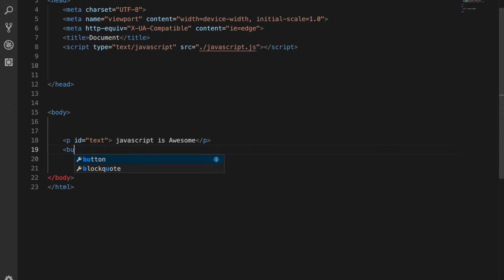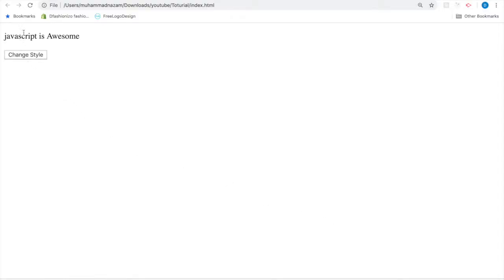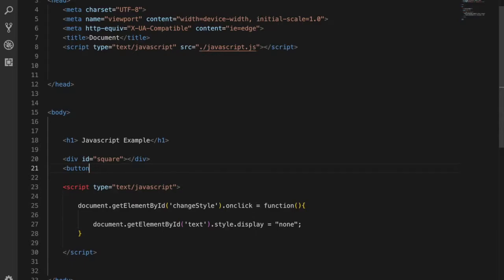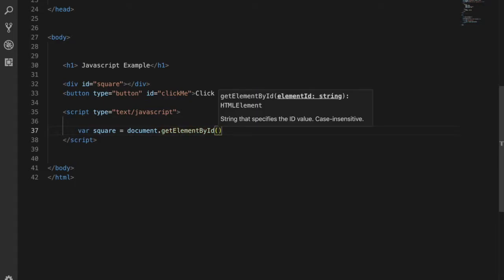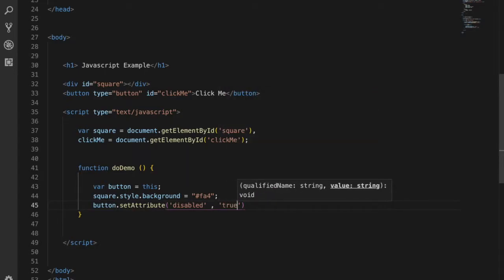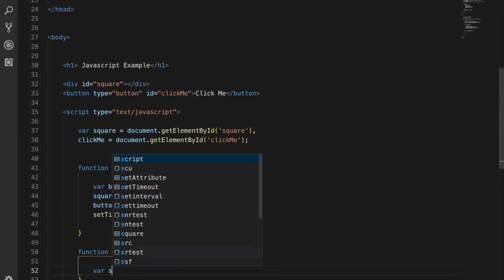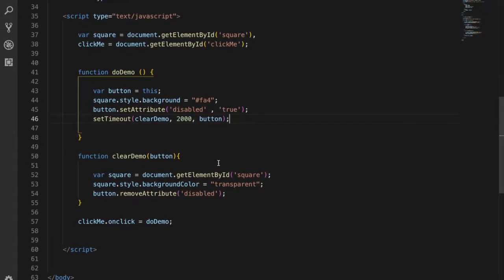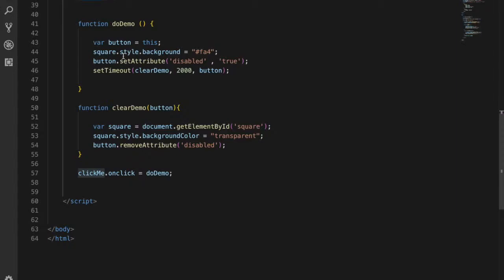Changing CSS Style | Manipulating style with Javascript| learn javascript part-4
in this JavaScript tutorial, we'll be looking again at the setAttribute method to control in-line styling of our HTML elements, as well as utilizing the 'style' property that all DOM objects have access to.

This course introduces you to JavaScript, the most popular programming language for web development.

The course contains 27 lessons and 7 challenges. In the challenges, you'll be encourage to jump into the code and get your hands dirty. This is both fun and great for making the knowledge stick.

Course Content

1- What is Javascript
2- Javascript Syntax
3- Javascript Enabling
4- Javascript placement
5- Accessing Elements
6- Responding to a Click
7- Changing website Content
8- Manipulating Styles with  Javascript
9- Variables
10- Operators
11- Arrays
12- If & Else Statement
13- Switch case
14- Javascript Game ( Test , Solution )
15- Loops
16- While Loops
17- Loop Control
18- Function
19- Events
20- Cookies
21- Page Redirect
22- Objects
23- Numbers
24- Boolean
25- Strings
26- Date
27- Math

In this channel we gonna learn about :

1 ) Responsive Web pages
2 ) Create Html, CSS, Bootstrap Design
3 ) JavaScript Tutorial with JQuery
4 )
5 )
6 )# Bootstrap
7 ) React js
8 ) React Native
9 ) React Redux
10) Node js
11) Express js
12)
13 )
14) Working with some projects.

for more. !